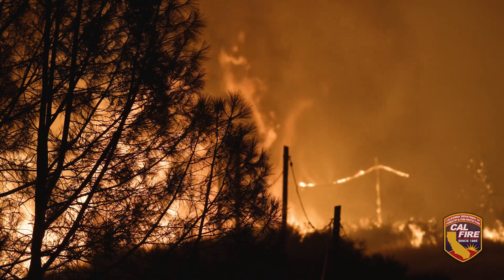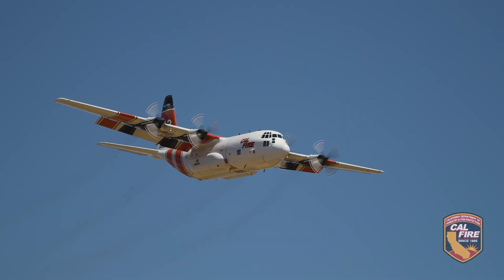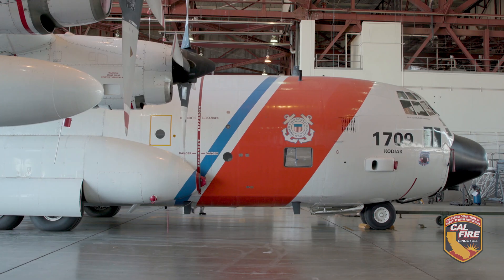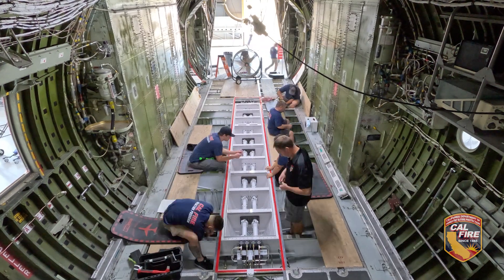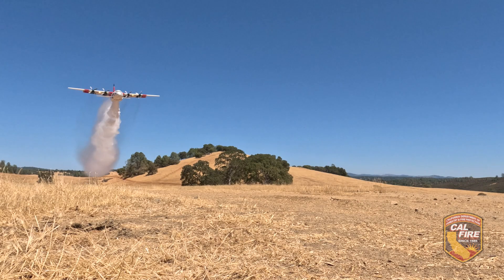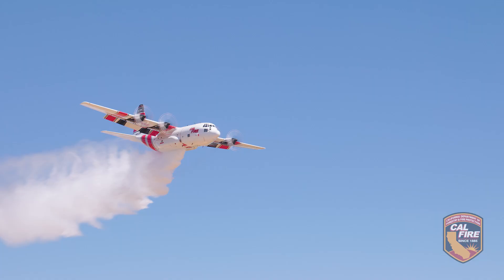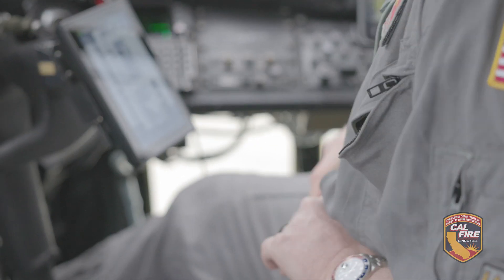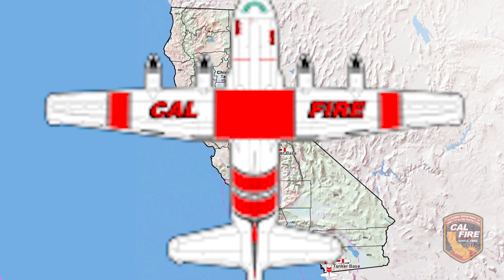C-130H Overview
CAL FIRE is pleased to announce the successful conversion and operational readiness of the first of seven C-130 Hercules (C-130H) airtankers.

Meet the C-130H airtanker. The first of seven of these aircraft goes into service today at McClellan Airtanker Base in Sacramento. Previously part of the United States Coast Guard fleet, these aircraft are being transformed to enhance our already powerful aerial response to wildland fires; protecting communities and natural resources throughout California. Capable of delivering 4,000 gallons of retardant in a single flight, these airtankers will add to our capabilities in pursuit of keeping 95% of fires to ten acres or less.

Watch the video to see how the C-130Hs are elevating CAL FIRE's already impressive air fleet.